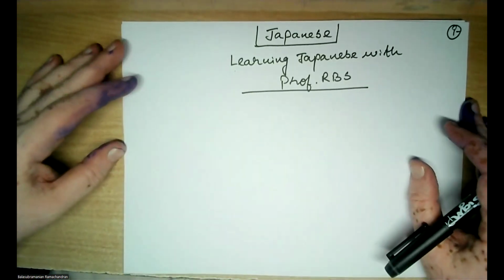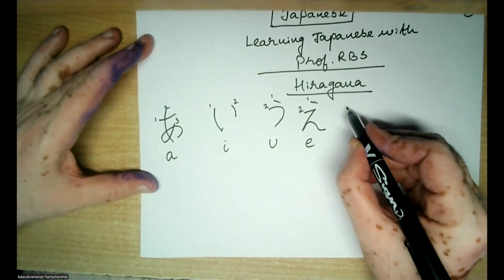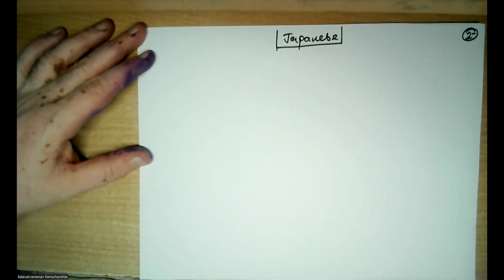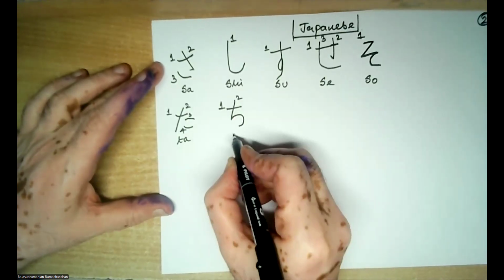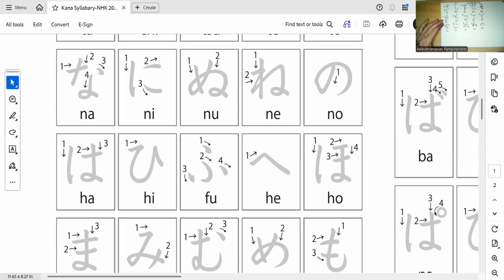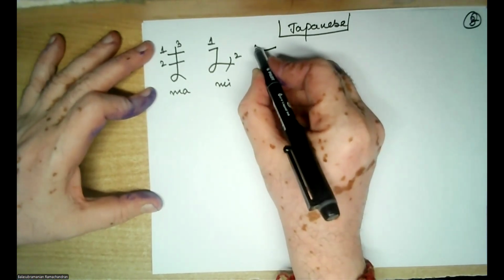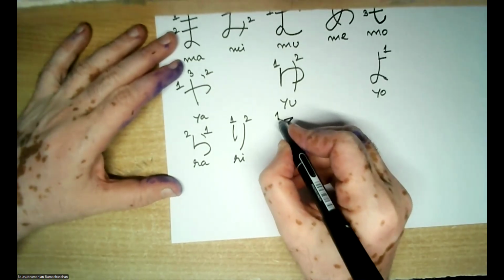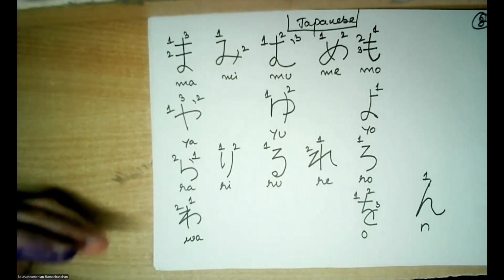Hiragana Practice Video 1 Prof RBS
Dear Students. Welcome to the series "Learning Japanese with Prof RBS. In this series we learn japanese together. We start with the practice of Hiragana. Start Practicing.

Prof.R.Balasubramanian